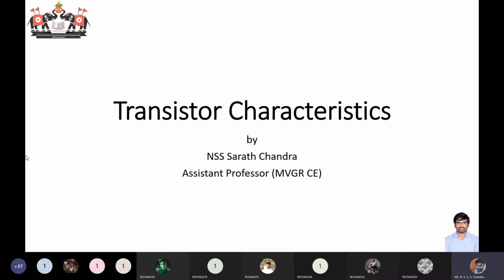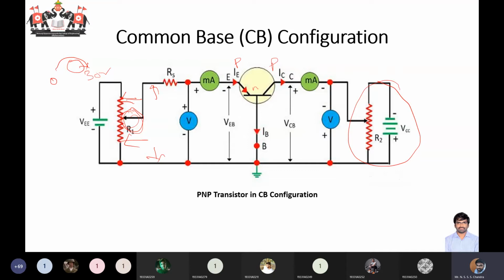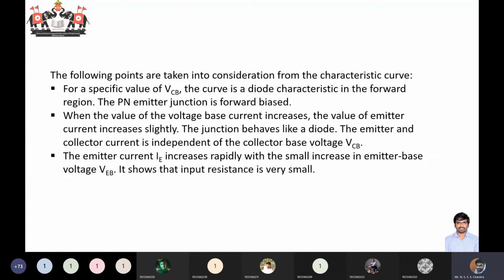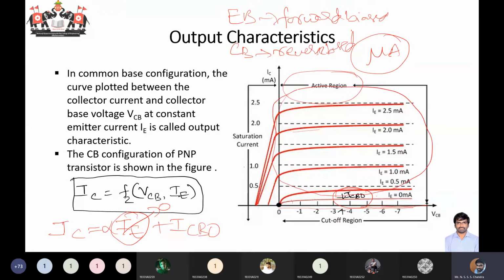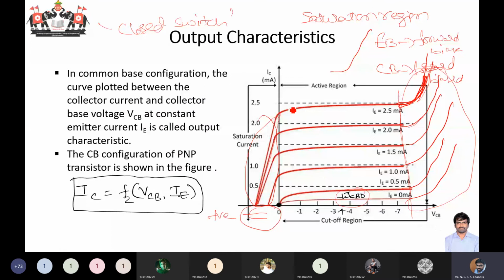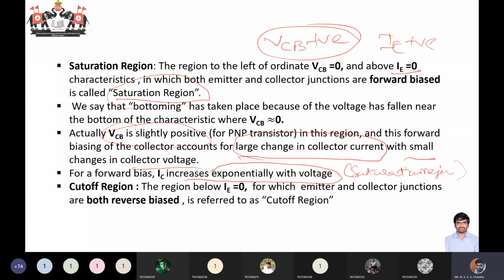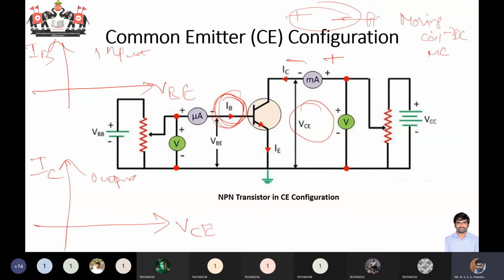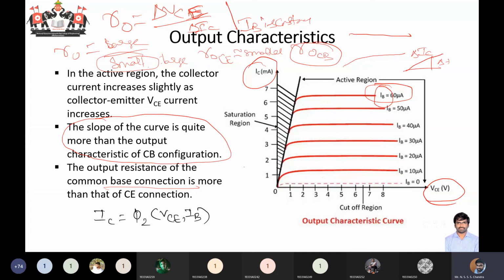Analog Electronics Class 21 : Transistor Characteristics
In this Video, Input and Output Characteristics of transistors in Various Characteristics are explained